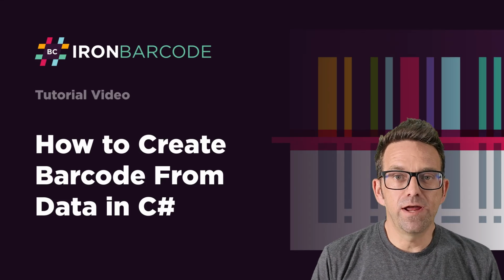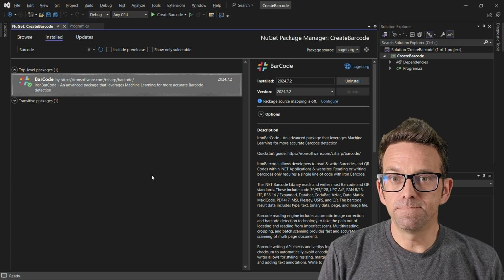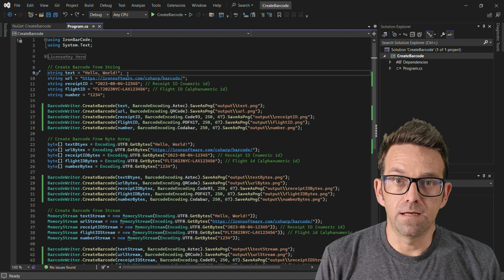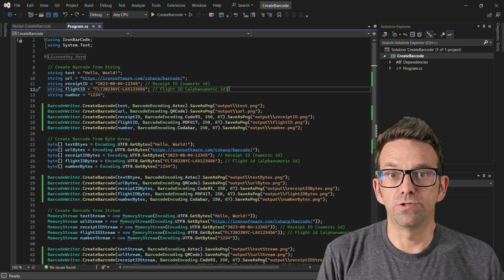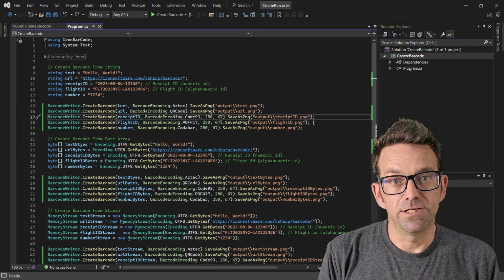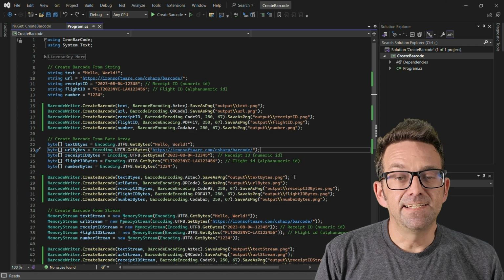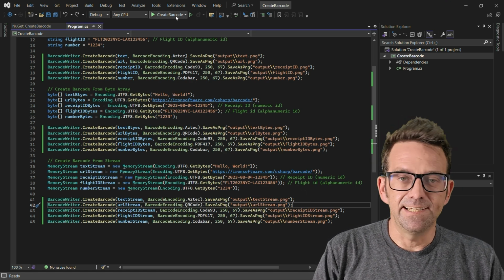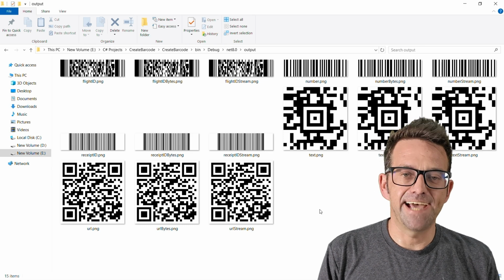How to Create Barcode From Data in C# | IronBarcode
📌 How to Create Barcodes from Data in C# | IronBarcode Tutorial

Learn how to generate barcodes from various data sources in C# using IronBarcode. Whether you're working with text, URLs, IDs, numbers, or binary data, this tutorial will guide you through creating barcodes efficiently.

👨‍💻 In this video:

- Creating barcodes from strings, byte arrays, and memory streams
- Utilizing different barcode formats like QR Code, Code93, PDF417, and Codabar
- Saving barcodes as images in formats such as PNG